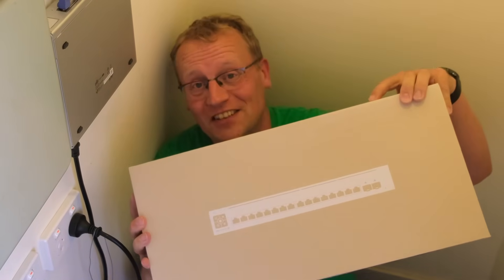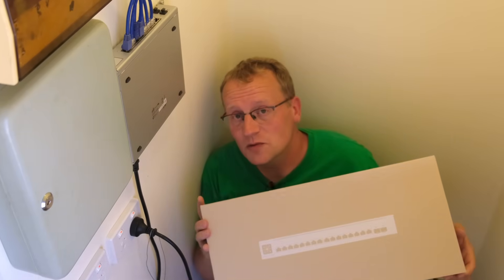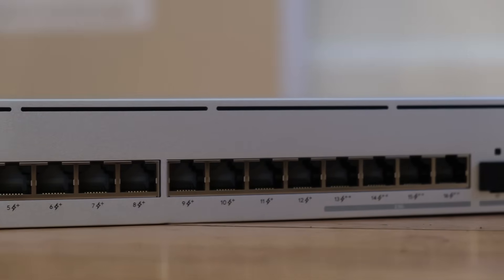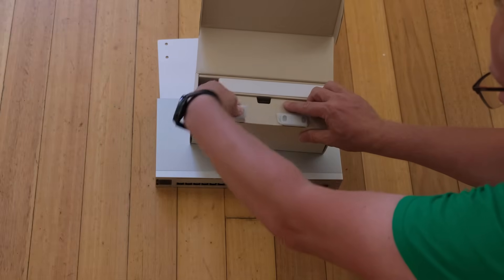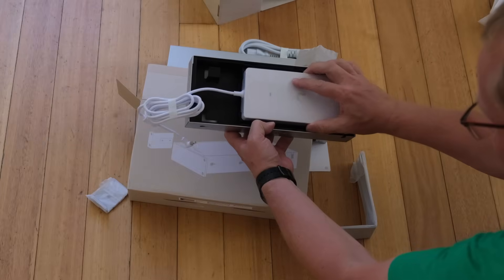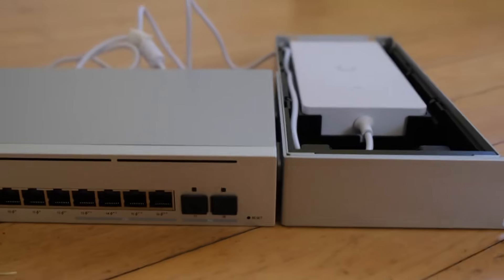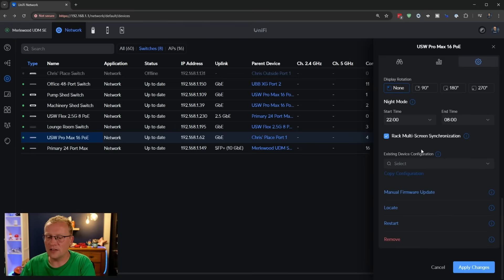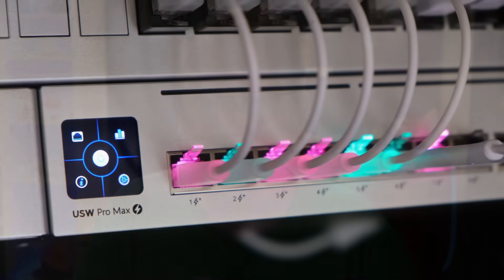Unifi Pro Max 16 PoE switch - it is super versatile!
I upgrade my old 8 port switch with the 16 port Pro Max PoE switch from Unifi. It has PoE+, PoE++, 1G, 2.5G, 10G, SFP+ and of course lots of pretty colours 🤩

Chapters:
0:00 A 5-year old switch
0:51 Upgrading with the Pro Max 16 PoE
1:42 Unpacking
5:28 Install
7:58 Don't use cheap keystone jacks
9:17 16/18 ports - overview
11:45 Features
13:06 Etherligting
15:23 Rotate the display
16:52 So much power in a small switch